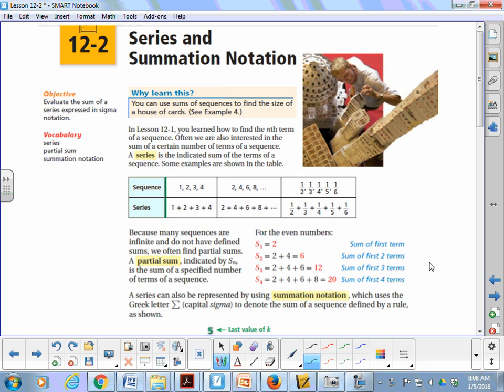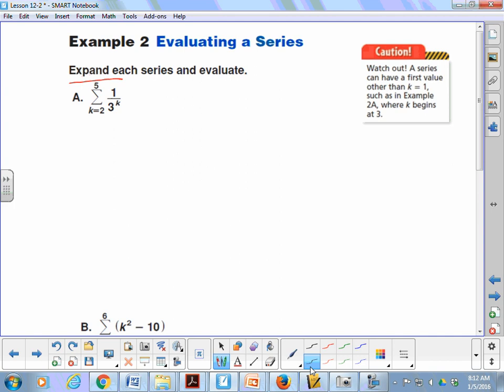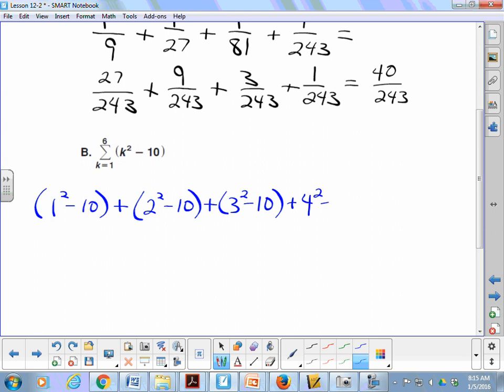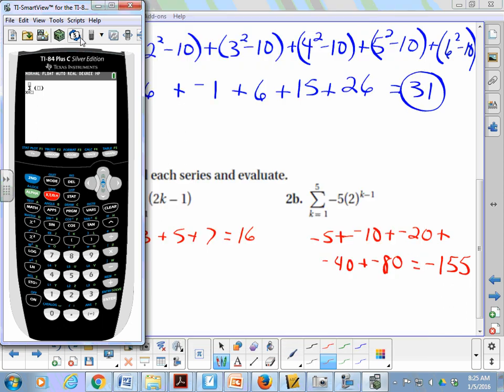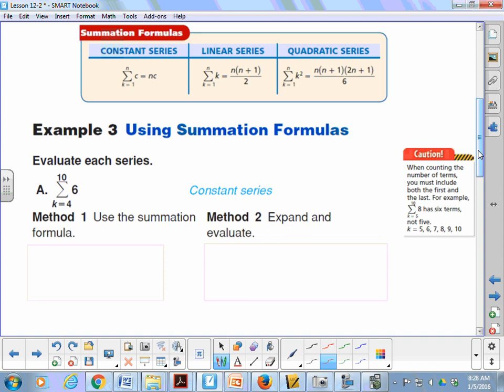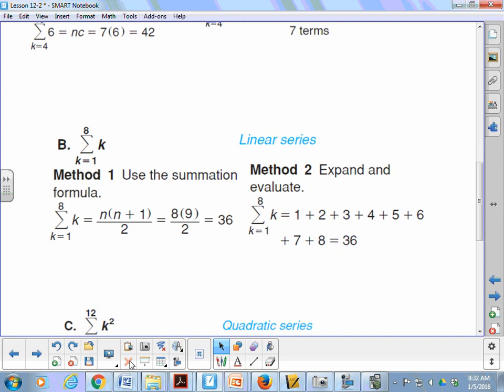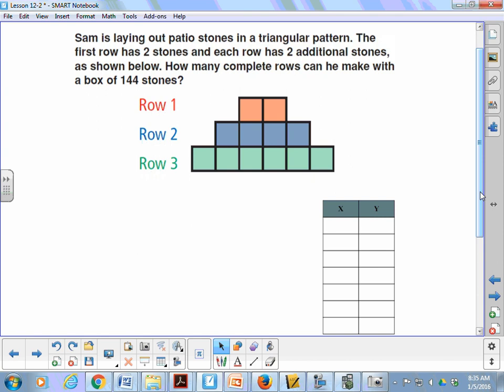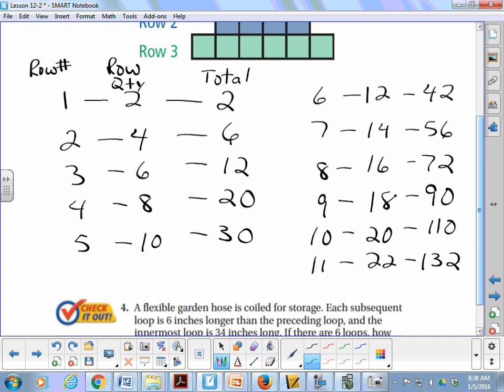Algebra C Lesson 12.2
Series and Summation Notation